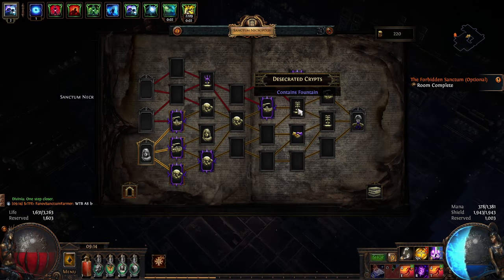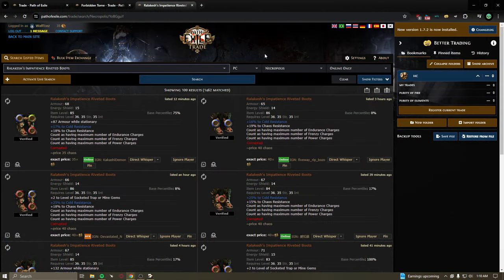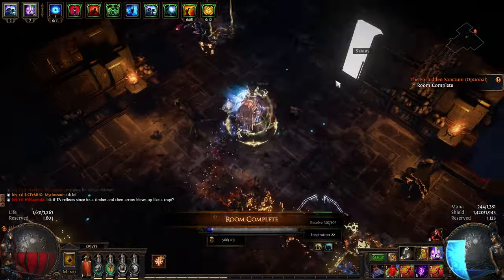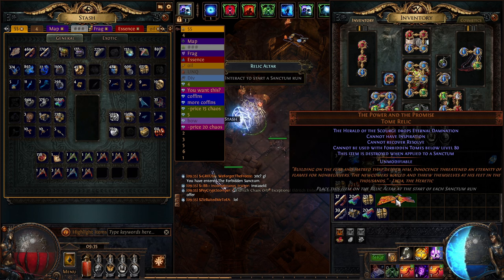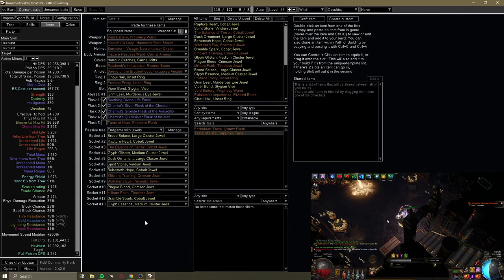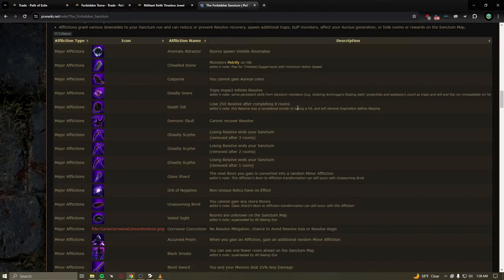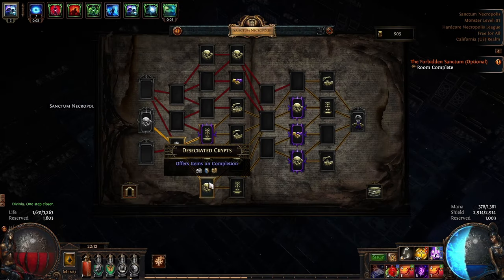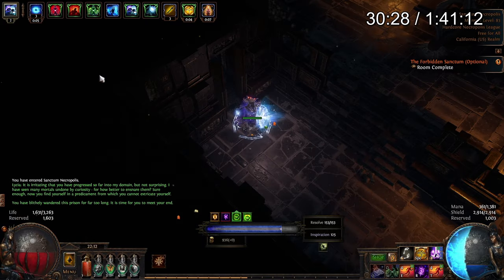[3.24] HexBlast Occultist and Sanctum Guide! Were Here For Munny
0:00 intro hello!
6:47 the price of uniques
8:05 how the build works and gear/crafting
16:53 skills / automation
18:57 Sanctum Afflictions I dislike
22:28 Sanctum tips
25:30 sanctum strats